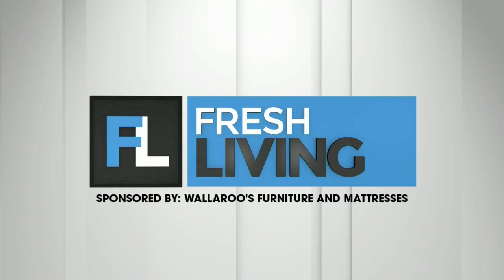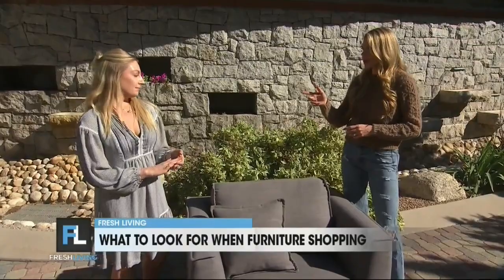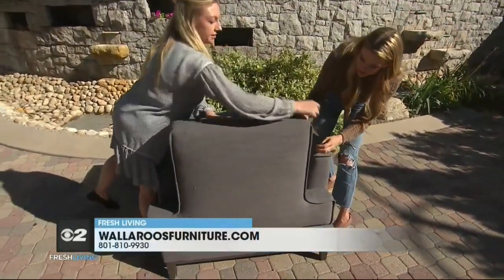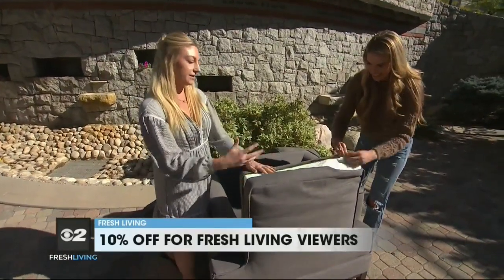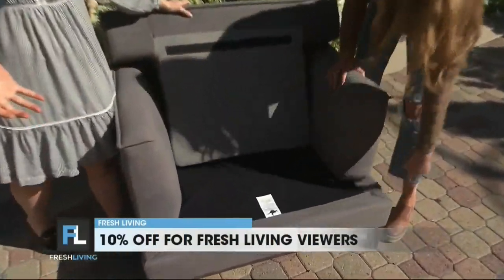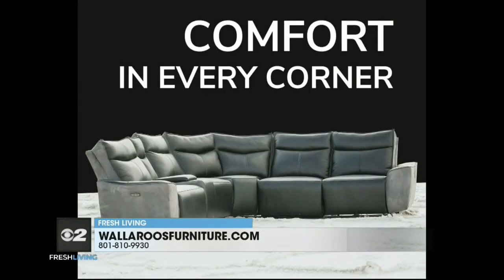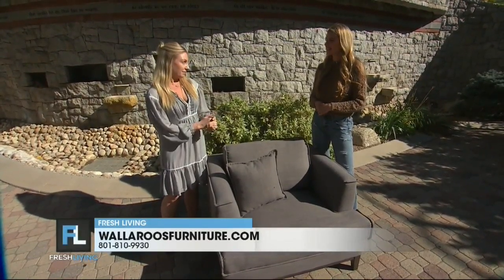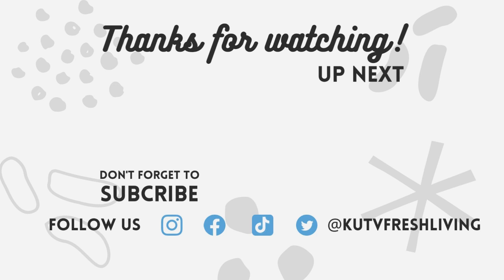Tips for furniture shopping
What should you look out for the next time you are furniture shopping? Bailee with Wallaroo's Furniture and Mattresses shared some helpful tips.